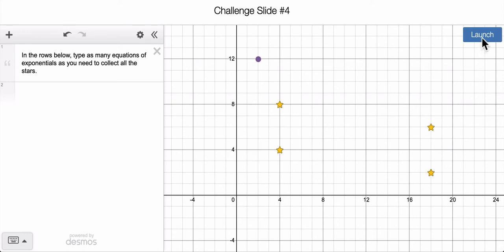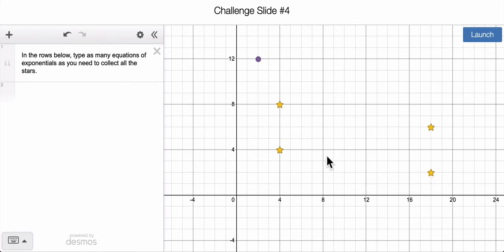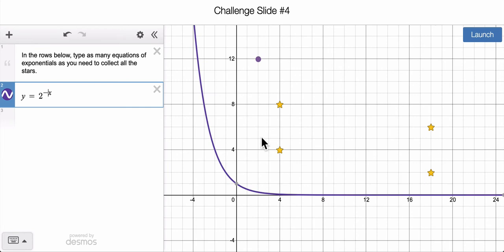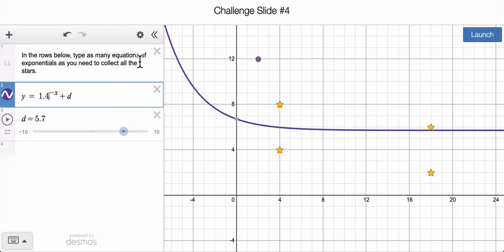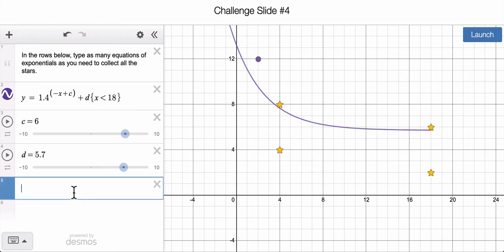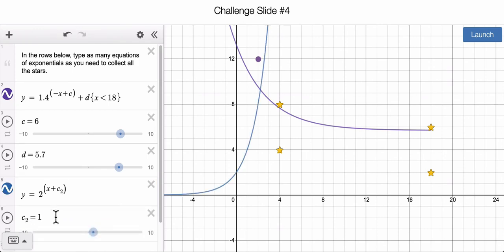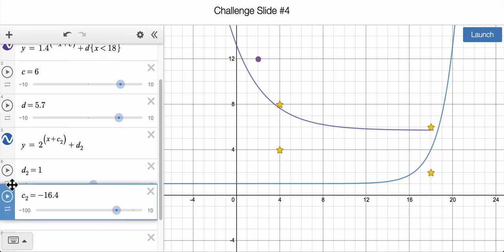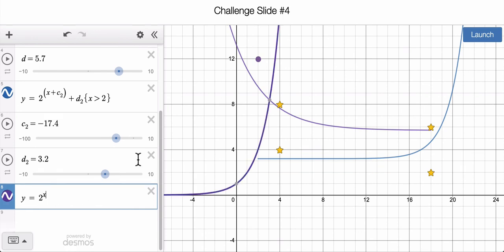Desmos Marbleslides Exponentials Challenge 4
In this video, we cover the desmos Marbleslides Exponentials Challenge 4.